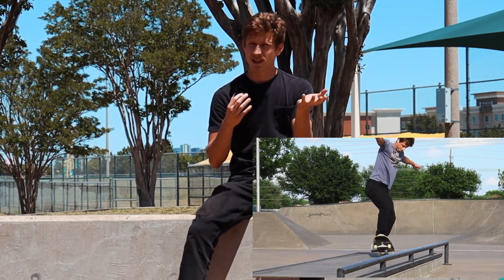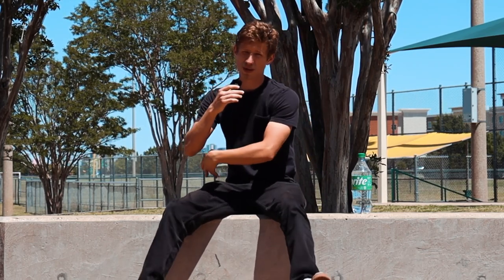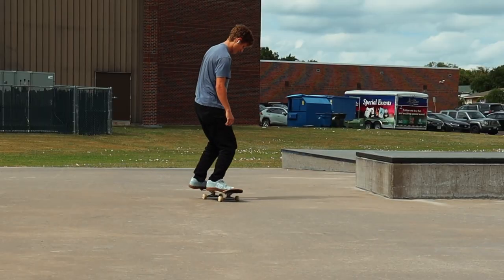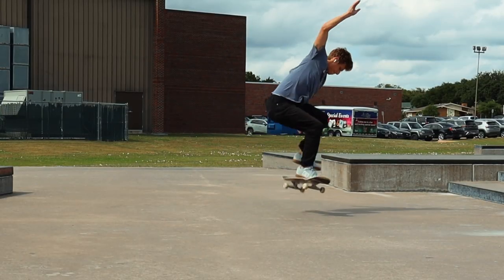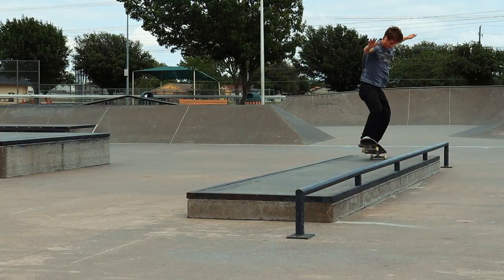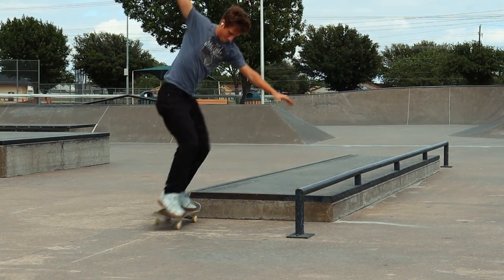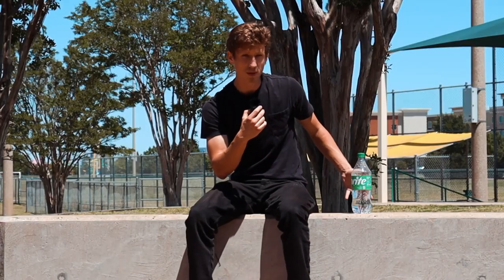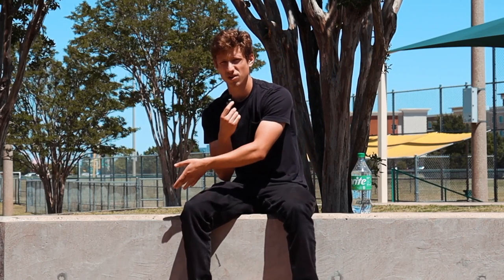How to front shove out of manuals (The RIGHT way)